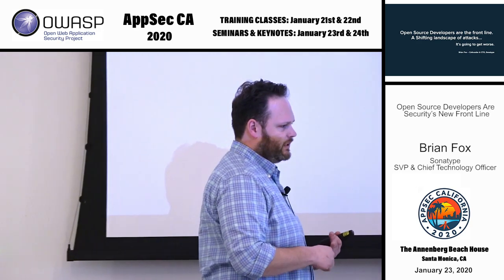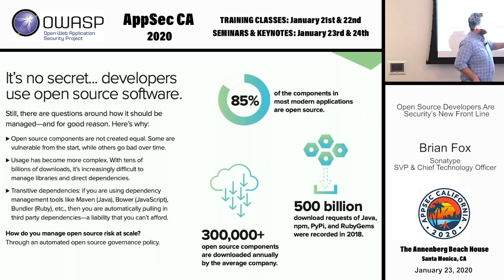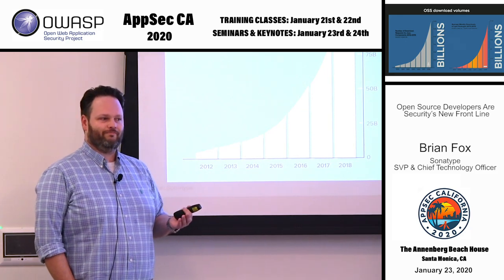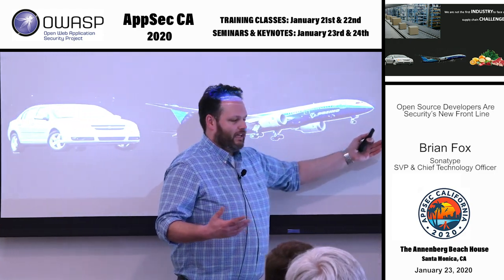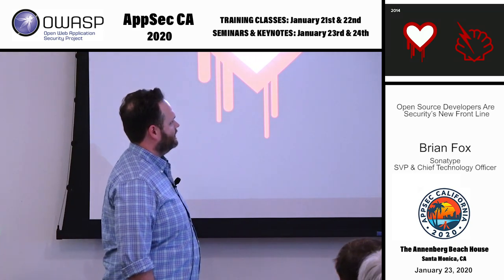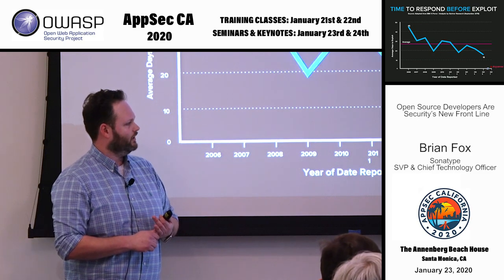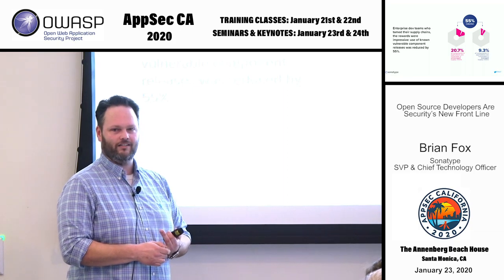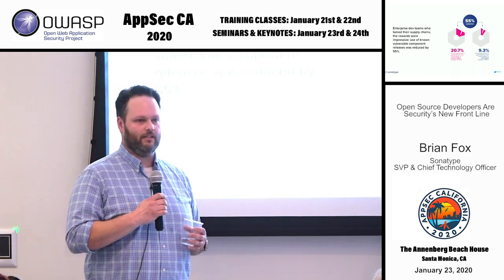Open Source Developers Are Security’s New Front Line - Brian Fox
As vital as open source is to building software in today’s world, it’s a mistake to think of it as a silver bullet. The ability to change the world with it is clear - but so is the significant room for error, when not properly managed.

A shifting battlefield of attacks based on OSS consumption has emerged. Five years ago, large and small enterprises alike witnessed the first prominent Apache Struts vulnerability. In this case, Apache responsibly and publicly disclosed the vulnerability at the same time they offered a new version to fix the vulnerability. Despite Apache doing their best to alert the public and prevent attacks from happening — many organizations were either not listening, or did not act in a timely fashion — and, therefore, exploits in the wild were widespread. Simply stated, hackers profit handsomely when companies are asleep at the wheel and fail to react in a timely fashion to public vulnerability disclosures.

Since that initial Struts vulnerability in 2013, the community has witnessed Shellshock, Heartbleed, Commons Collection and others, including the 2017 attack on Equifax, all of which followed the same pattern of widespread exploit post-disclosure.

Shift forward to today - and hackers are now creating their own opportunities to attack.

This new form of attack on our software supply chains, where OSS project credentials are compromised and malicious code is intentionally injected into open source libraries, allows hackers to poison the well. The vulnerable code is then downloaded repeatedly by millions of software developers who unwittingly pollute their applications to the direct benefit of bad actors. In the past 24 months, no less than 17 real-world examples of this attack pattern have been documented.

It’s become clear that we are in the middle of a systematic attack on the social trust and infrastructure used to distribute open source. In just a few years, we’ve gone from attacks on pre-existing vulnerabilities occurring months after a disclosure down to two days - and now, we are at the point where attackers are directly hijacking publisher credentials and distributing malicious components.

Open source developers are the front line of the new battle. Attackers have recognized the power of open source and are seeking to use that against the industry. We must not let them ruin the reputation of the things we’ve built. Or worse, the entire open source ecosystem.

Key takeaways:
Understand the details and the events leading to today’s “all-out” attack on the OSS industry - leading to more vulnerabilities in production applications
How the open source industry needs to change, given today’s new normal
How developers can step into the role of security, to protect themselves, and the millions of people depending on them
What enterprises can do to educate their developers on this growing trend of malicious attacks on open source
Why this is trend is only going to continue to grow - leaving more people more and more vulnerable if action isn’t taken

Brian Fox
SVP & Chief Technology Officer, Sonatype
Brian Fox is the co-founder and CTO, Brian Fox is a member of the Apache Software Foundation and former Chair of the Apache Maven project. As a direct contributor to the Maven ecosystem, including the maven-dependency-plugin and maven-enforcer-plugin, he has over 20 years of experience.